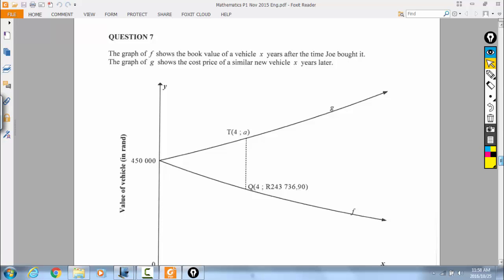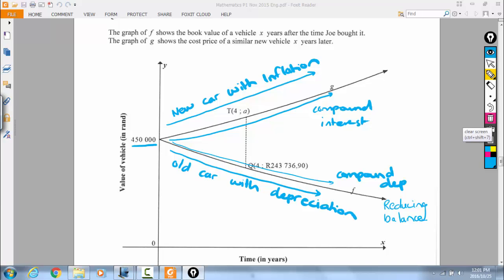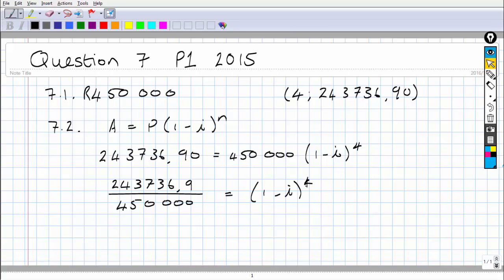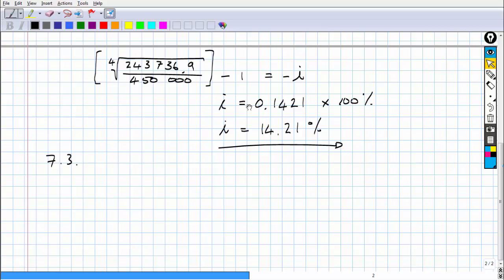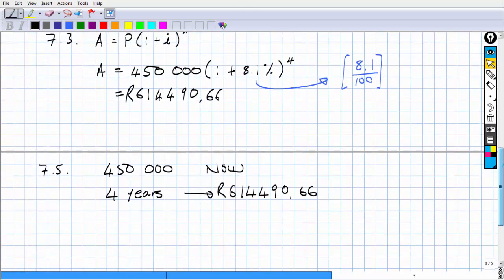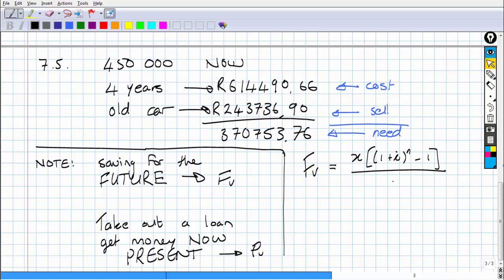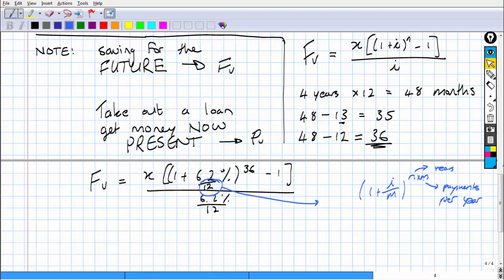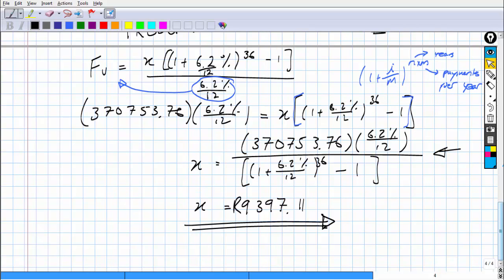Question 7 P1 2015